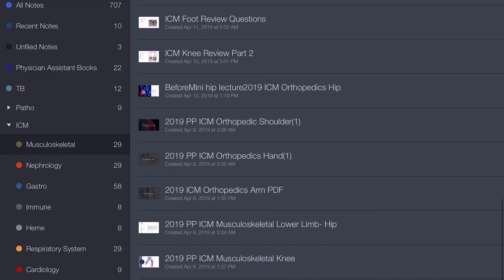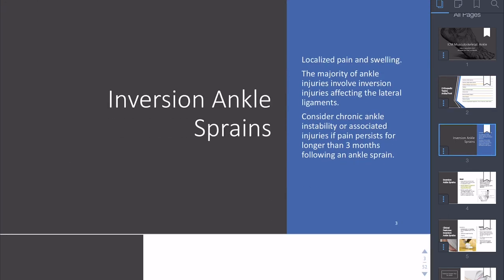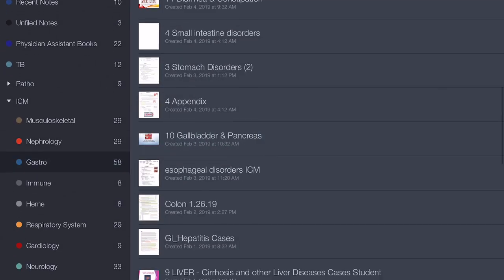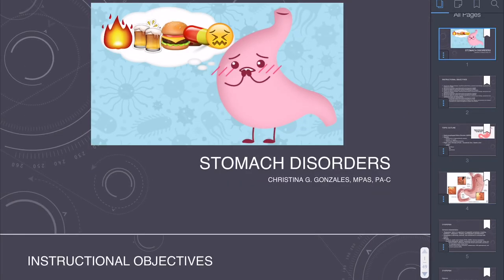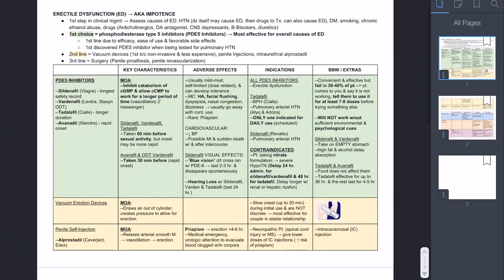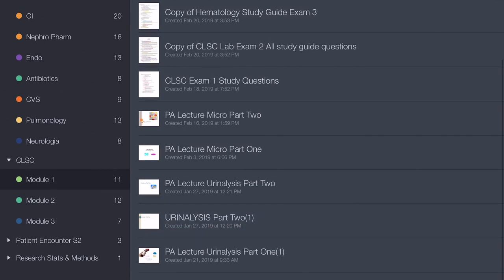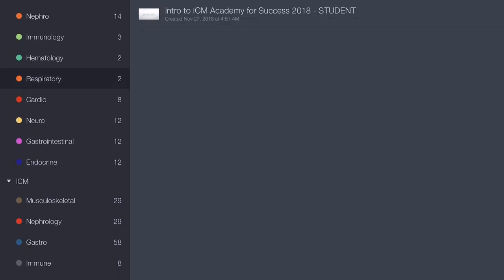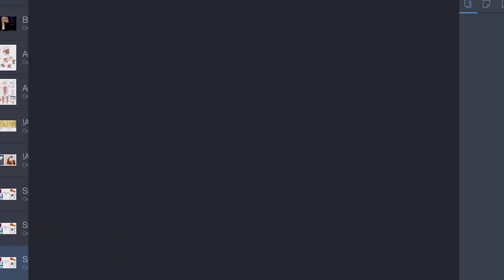Powerpoints In PA School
Hello! My videos serve to motivate, provide tips and talk about my experience in applying to PA school.

In this video I discuss how LONG are lectures in class, how many slides do we have in our powerpoints, and how many of those slides are important! For those of you who are about to start PA school or are interested in the PA career, just an insight into my course lectures!

Books I Used In PA School for Physical Exams and History Taking:
- Bates’ Guide To Physical Examination and History Taking

Books I Used to ACE PA School:
- The PA Rotation Exam Review Book
- PANCE PREP PEARLS V3
- Porth’s Pathophysiology
- Moore Clinically Oriented Anatomy
- Grays Anatomy Review
- Clinical Pathophysiology Made Ridiculously Simple
- Rapid Interpretation of EKG’s
- MedComic (If you are a visual person, I highly recommend this book, these are medical comics!)